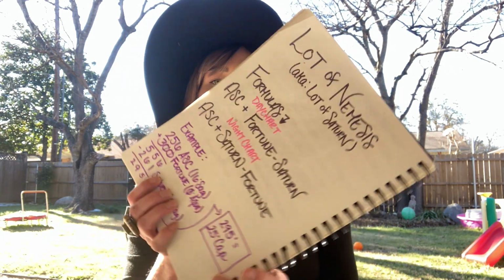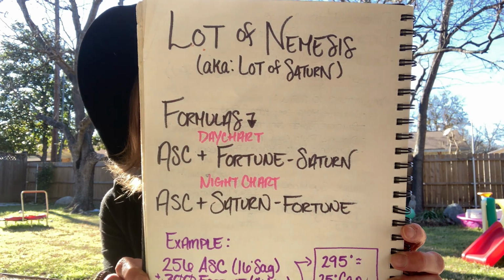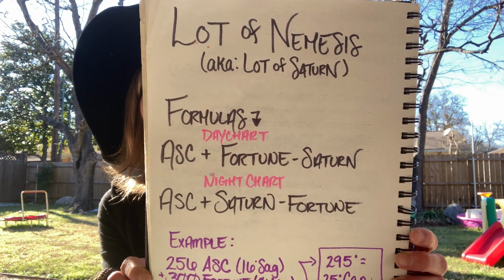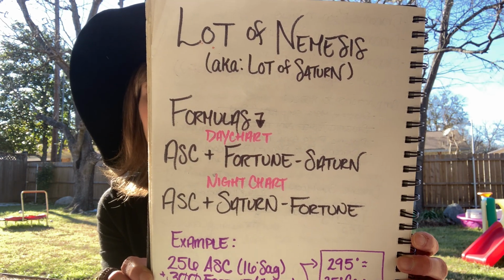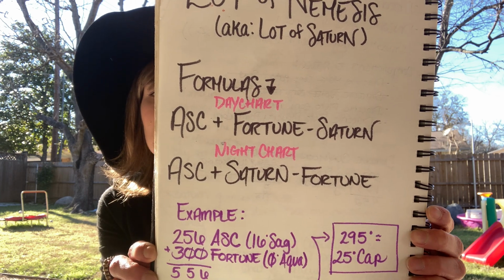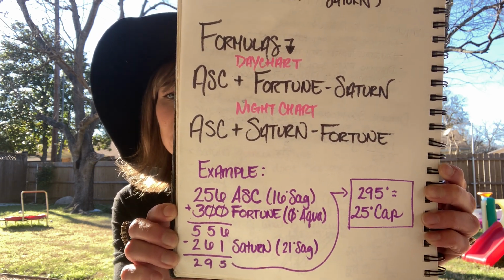The Lot of Nemesis (aka Lot of Saturn)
Some thoughts on the Lot of Nemesis (aka the Lot of Saturn) in an astrology chart